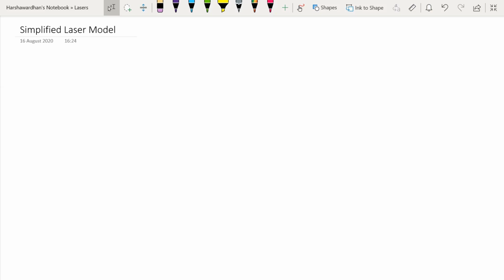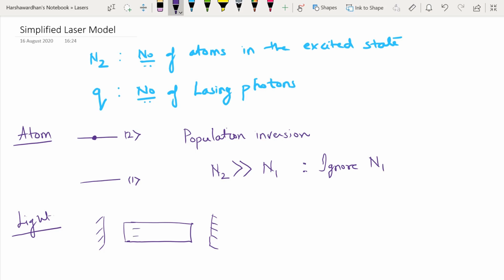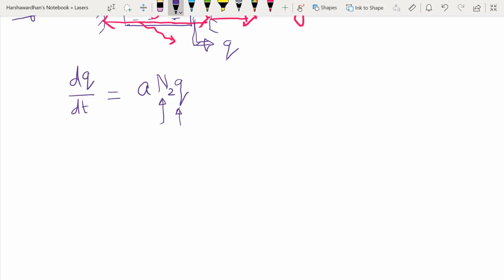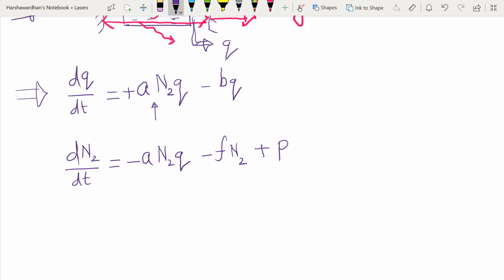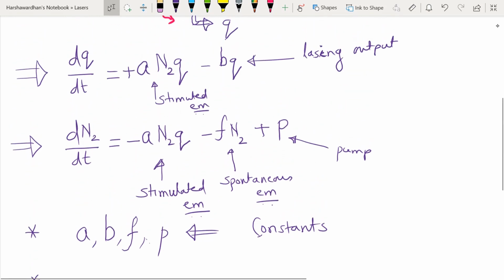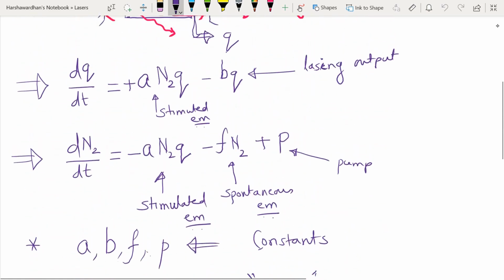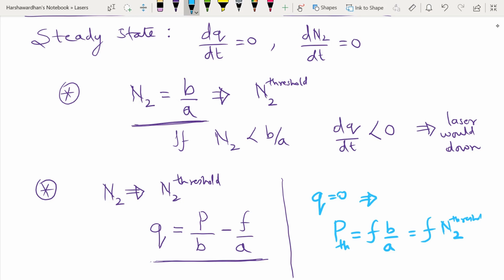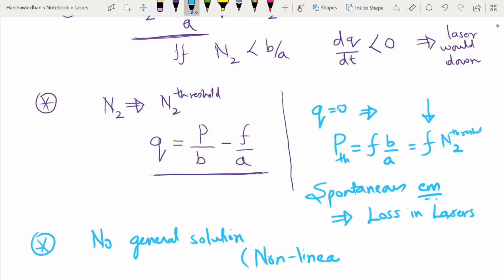PSE602-L-10-Simplified Laser Model